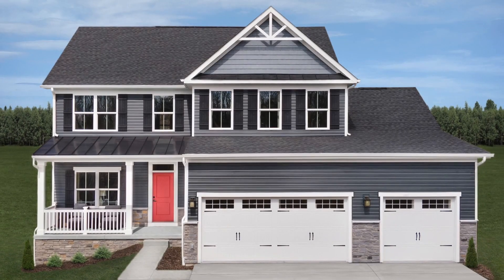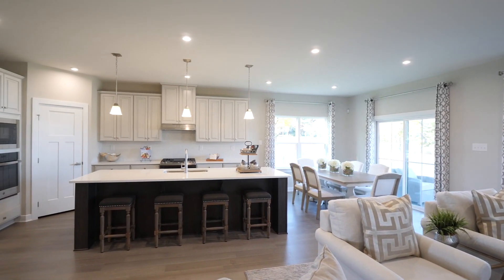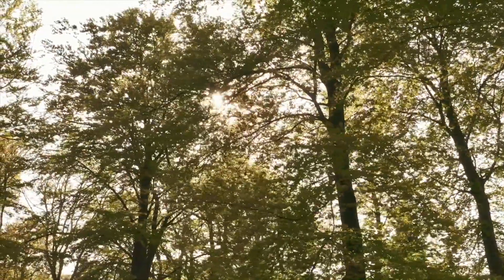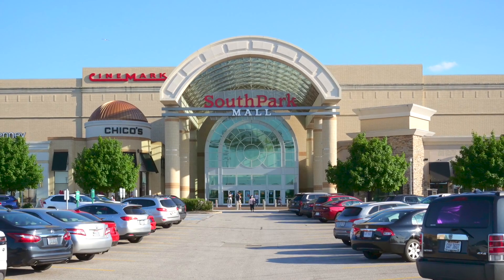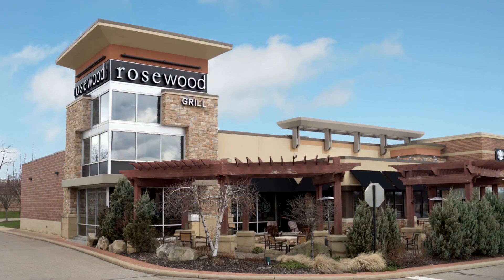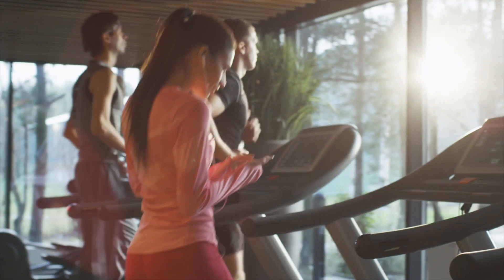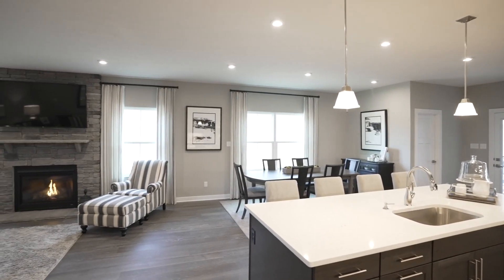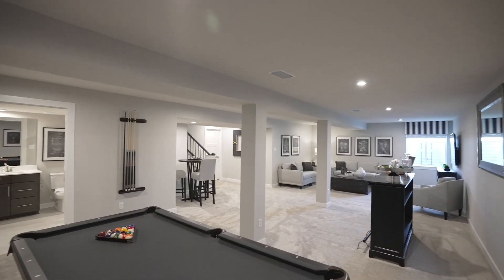Ryan Homes at Mallard Creek Estates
New 2 car garage urban townhomes in a peaceful setting within walking distance to Charlotte's historic and entertainment district, NODA.